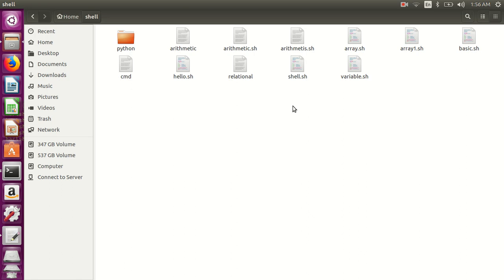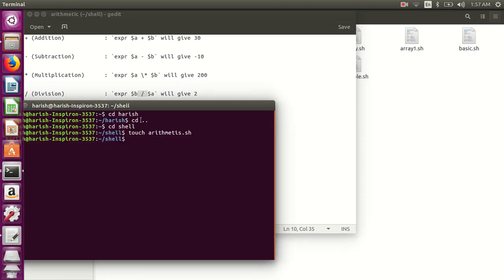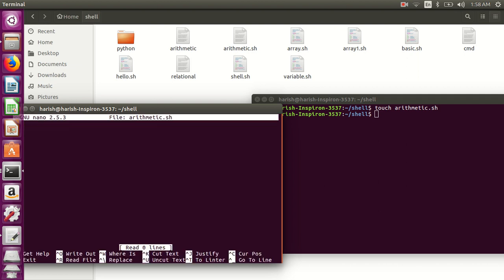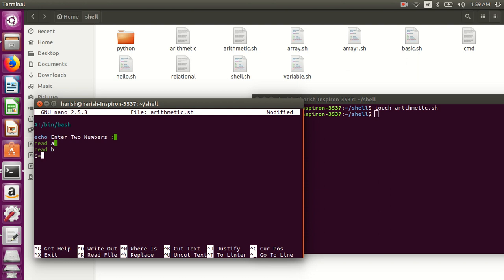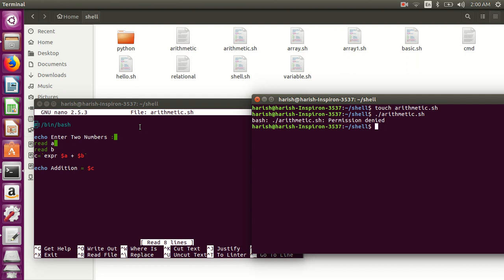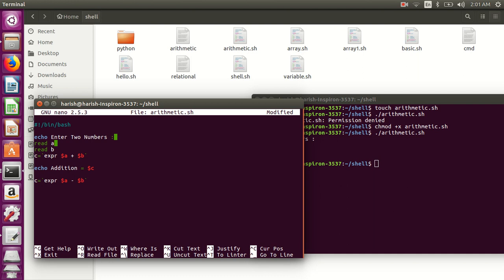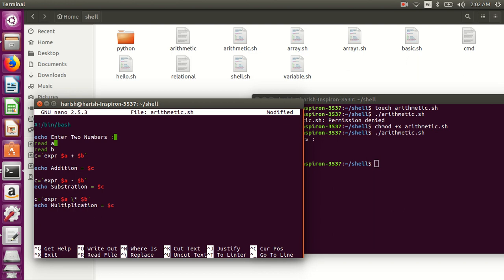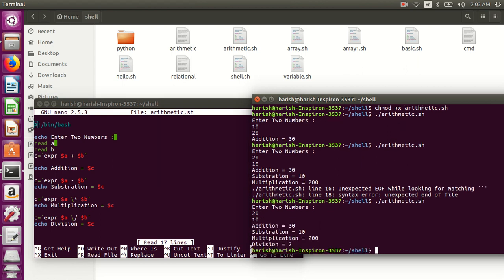Shell script for arithmetic operators